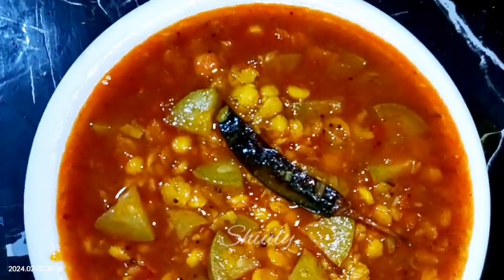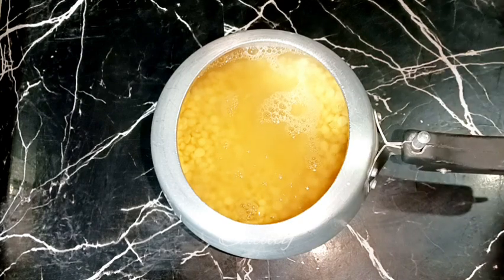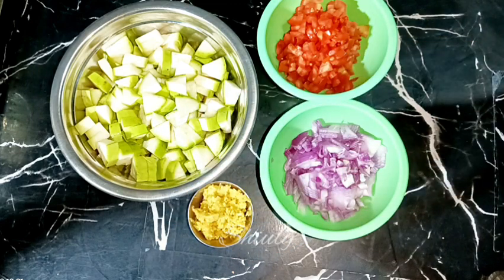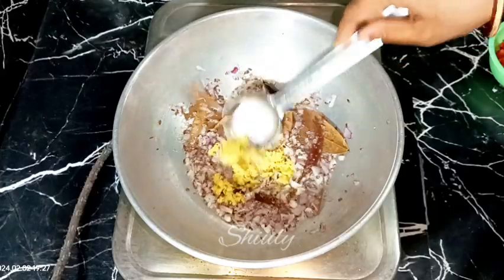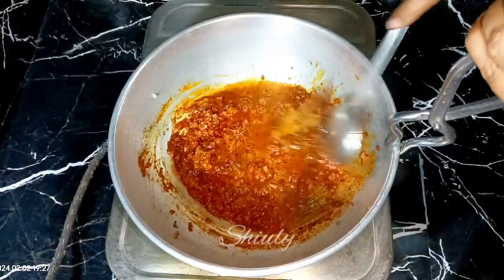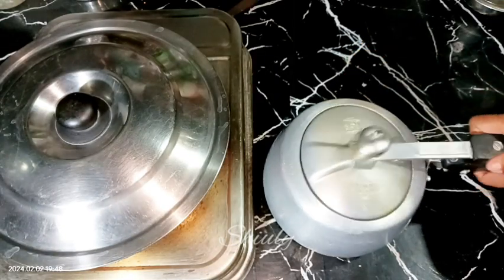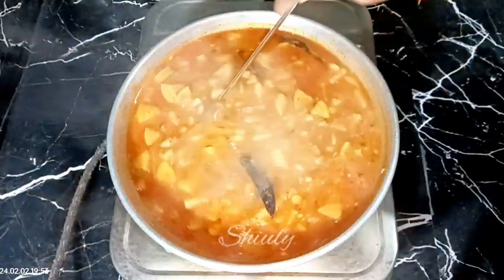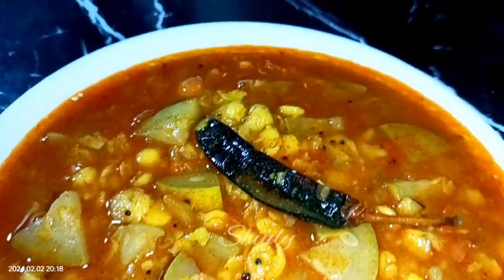Yummy Bottle Gourd Curry with Chickpea Lentils | Lauki Chana Dal Recipe in English | Shiuly Gaikwad